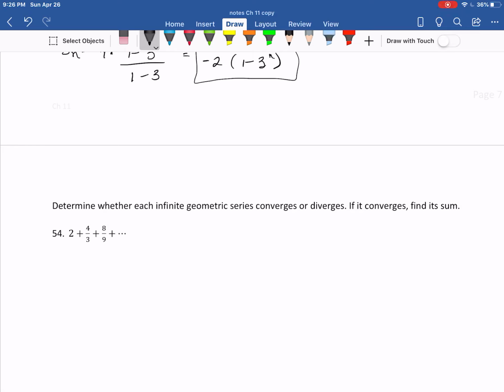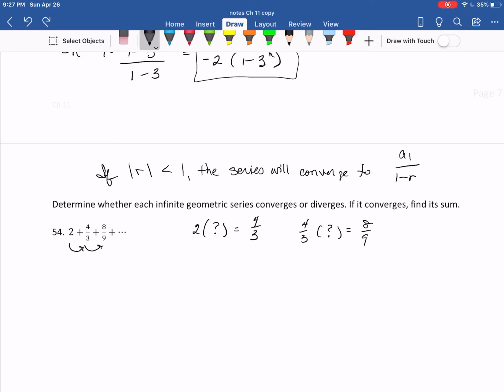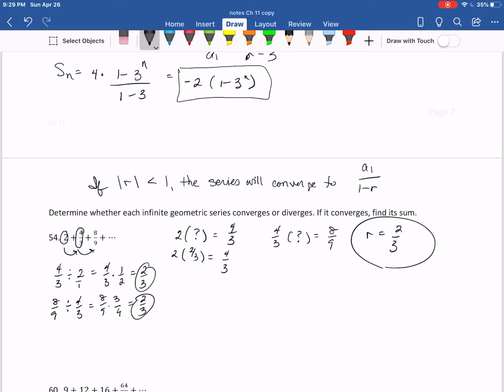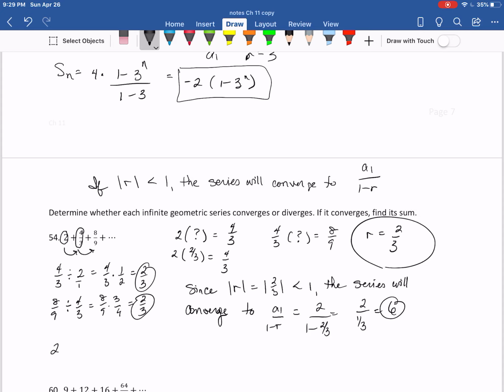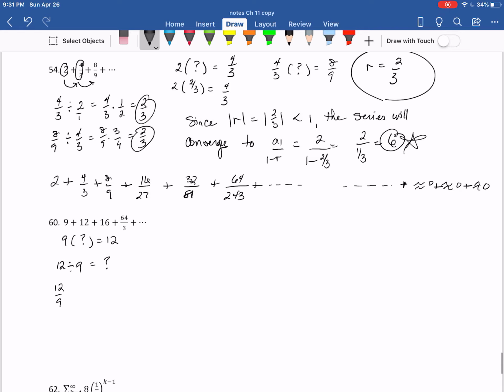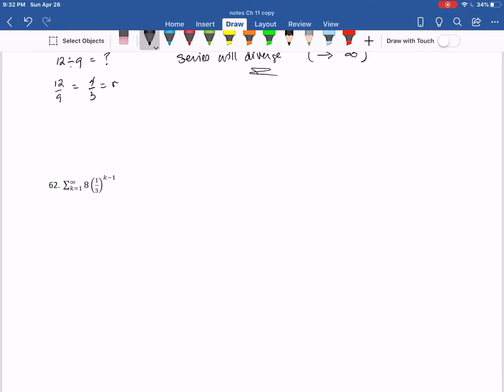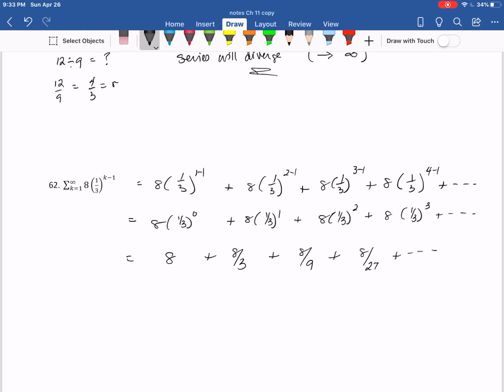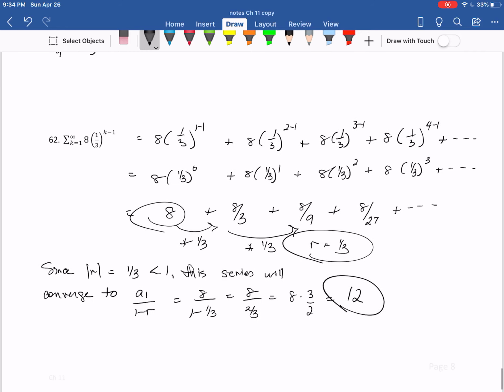11 3 video part 3